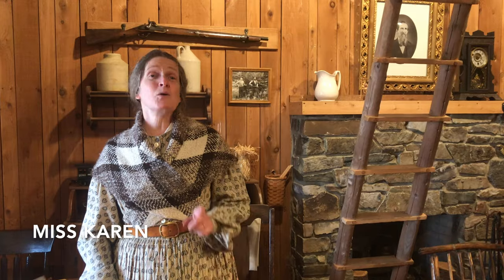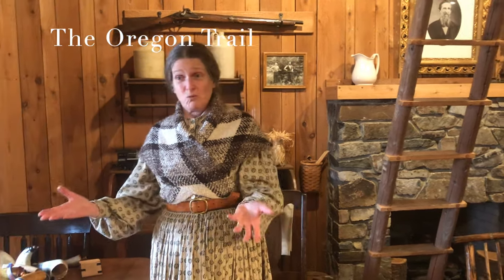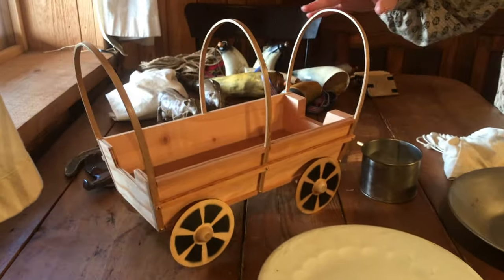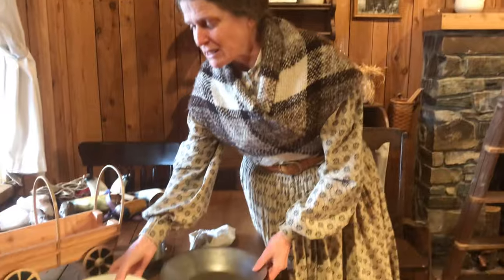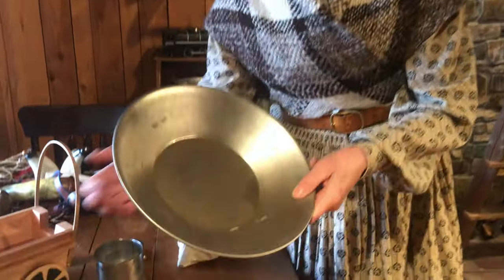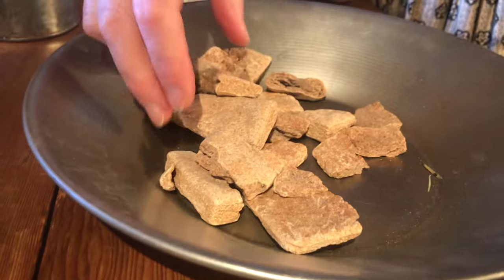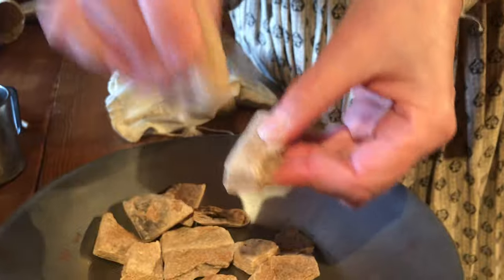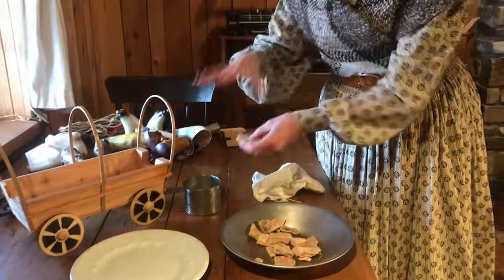The Oregon Trail - Covered Wagons (Part 1)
Learn about what it was like to travel on the Oregon Trail with Living History Performer Karen Haas. Find out about more about covered wagons and packing your food for a cross-country trip.

This is part of The Cabin For Kids virtual tour, answering common questions from students and providing behind-the-scenes access. Explore the museum and learn more about Job Carr, the Oregon Trail, the transcontinental railroad, Tacoma history, and life in the past.

Special thanks to Tacoma Creates for their support of Cabin for Kids!